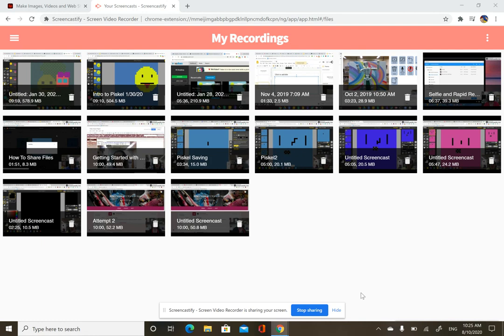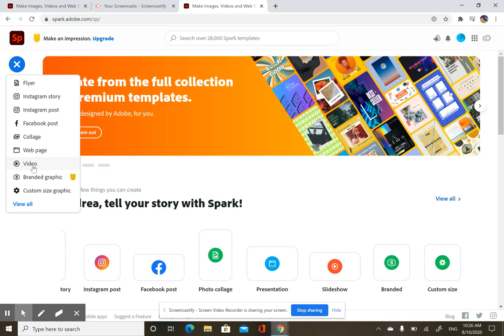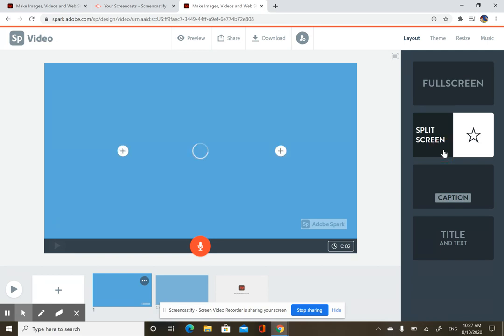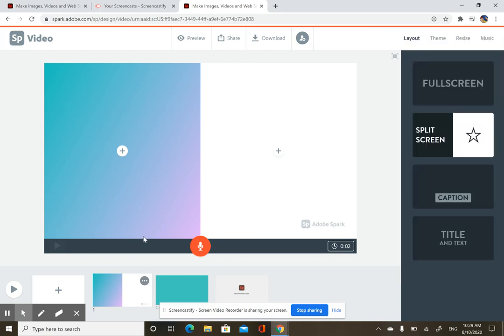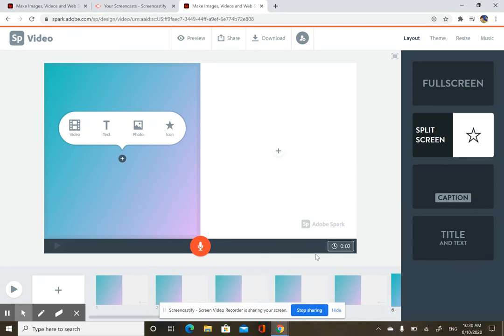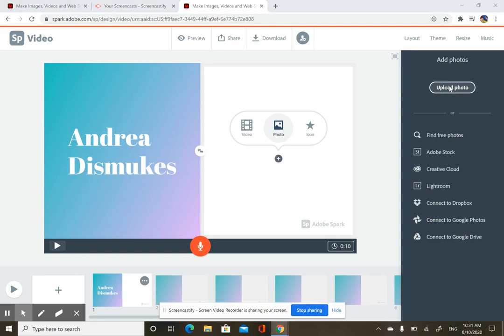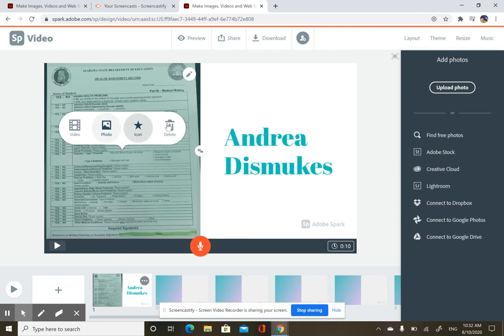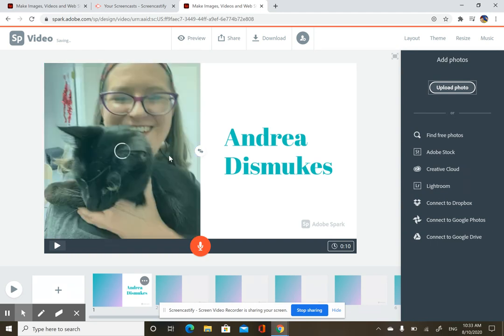Getting Started with Adobe Spark